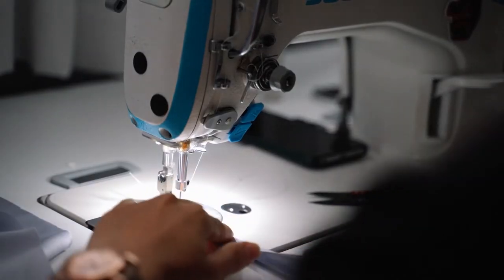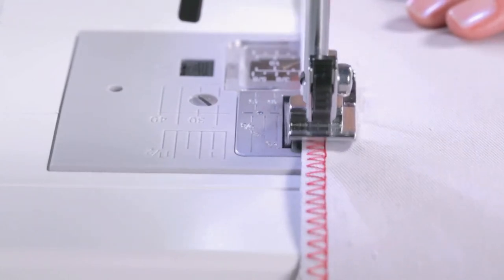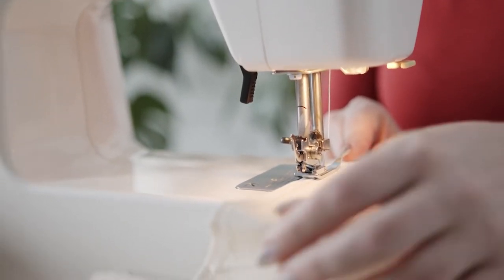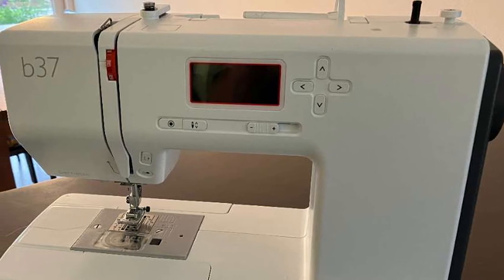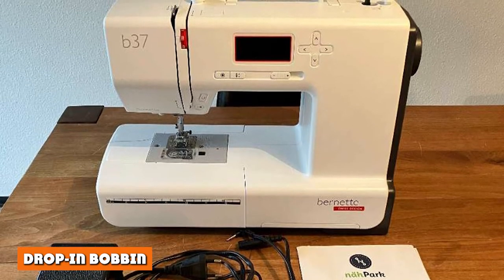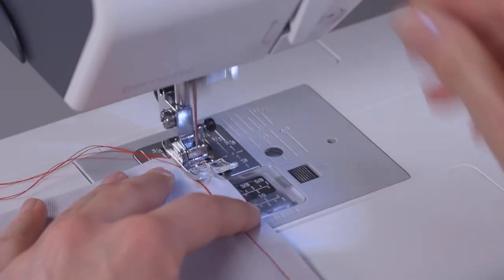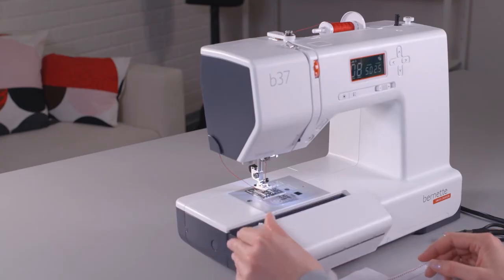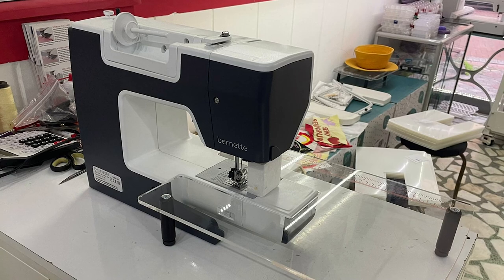Bernette B37 Sewing Machine Review: All the Good and the Bad | Should You Buy It? [2024]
The Bernette B37 Sewing Machine may be that perfect fit.

As a computerized model, it’s easy to set-up, offers 50 stitches in total, runs quietly, and provides a whole host of accessories. With that said, no product is without flaw. To help you make an informed decision, we’re evaluating all the good and the bad.